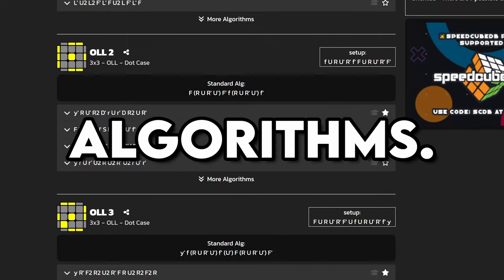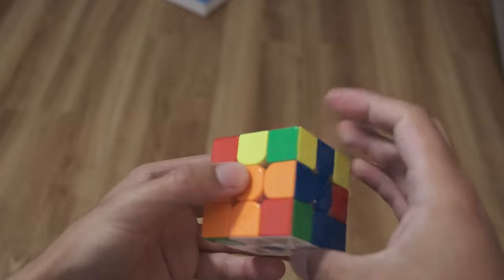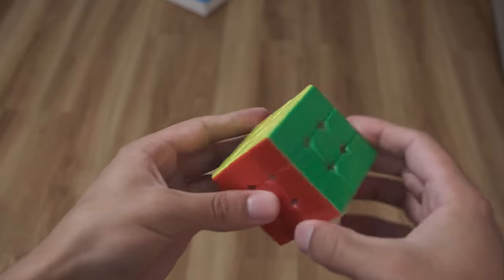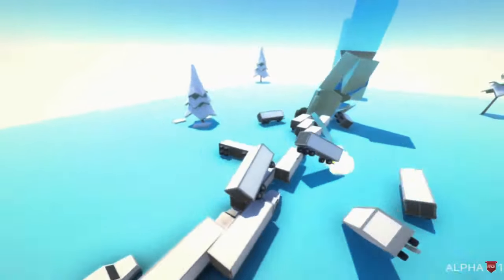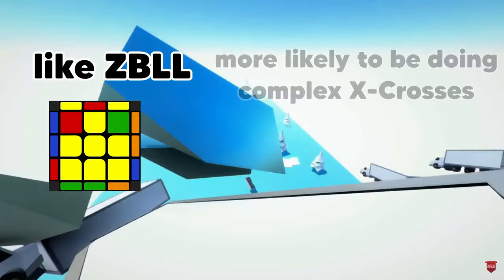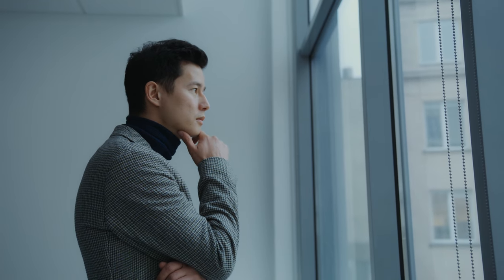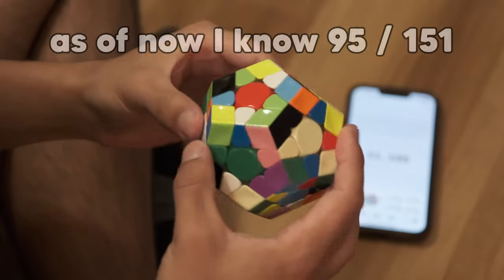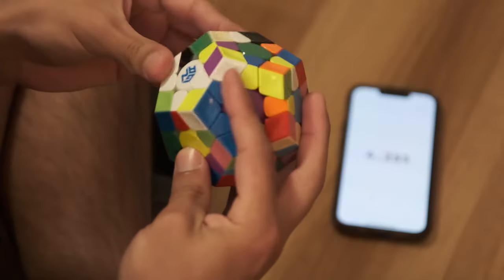If you Struggle Learning Algorithms, you NEED to Watch this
Want Exclusive 🦇🕸Halloween🕸🦇 Cubing stuff?!

Huge thanks for everyones' support